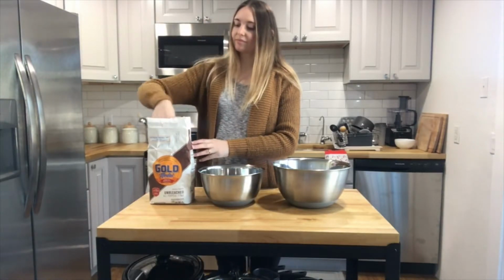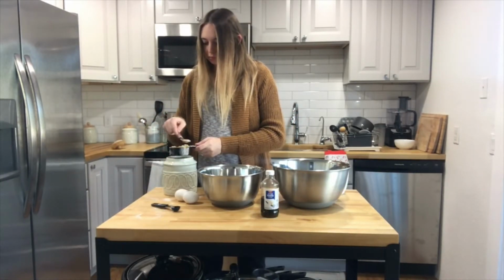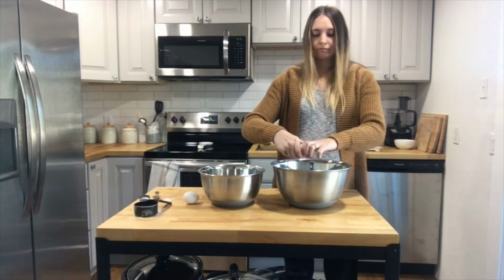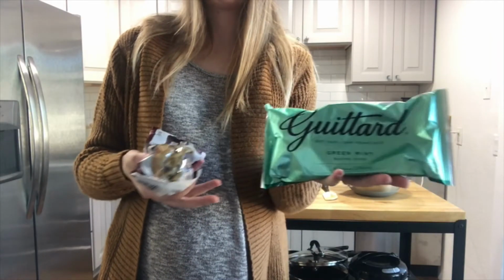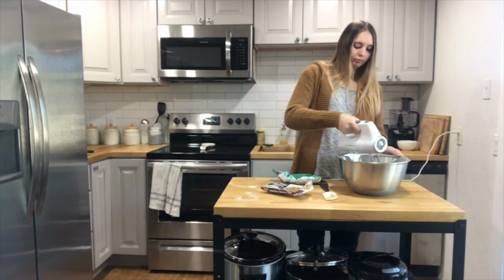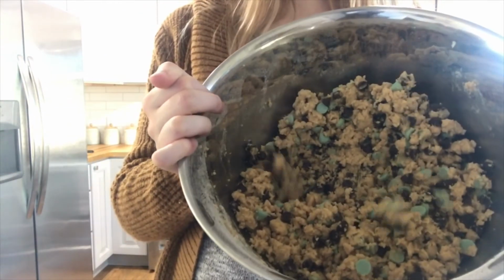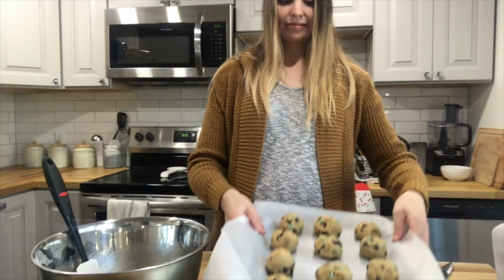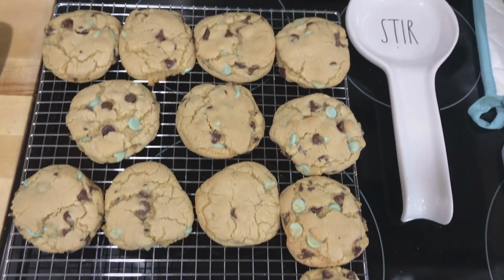Magnolia Chocolate Chip Cookies With a Twist